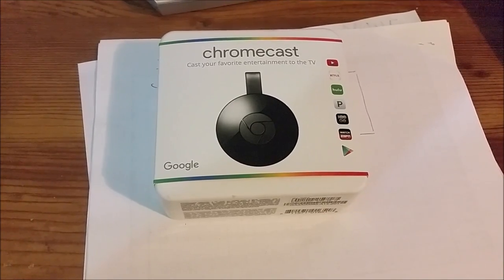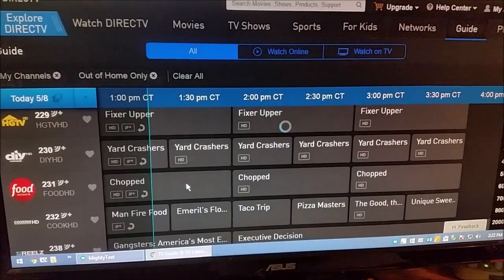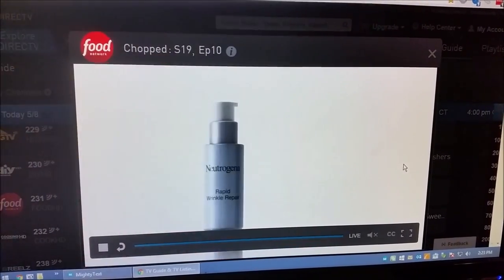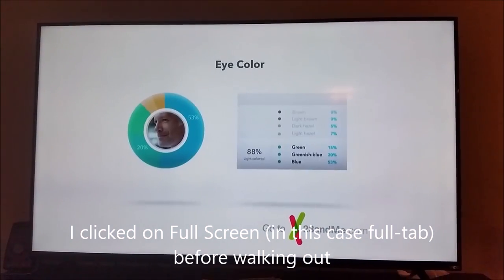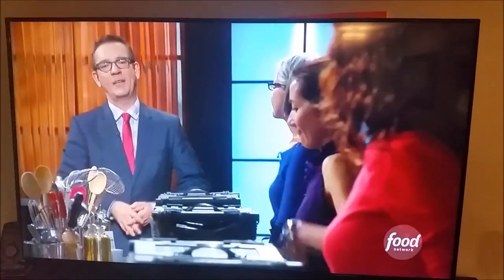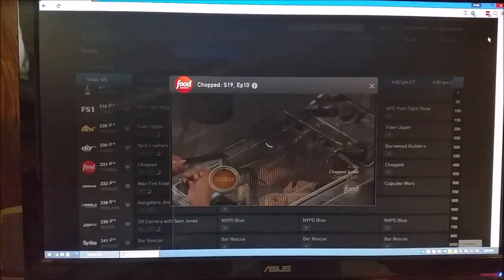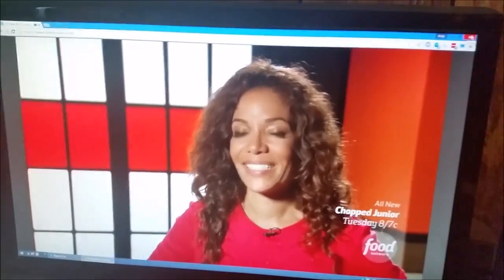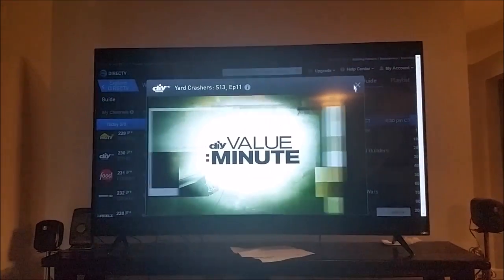Using Chromecast 2 for DirecTV Online Streaming (PC / Mac)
You can indeed cast the DirecTV web site to your chrome cast. This video is a review of the performance over Wireless AC.